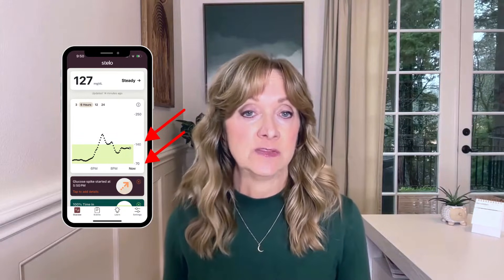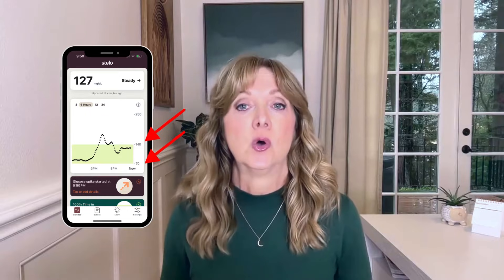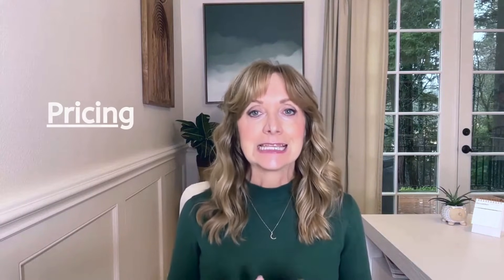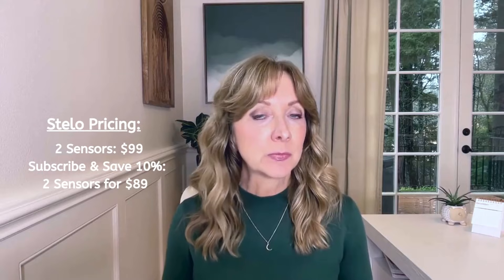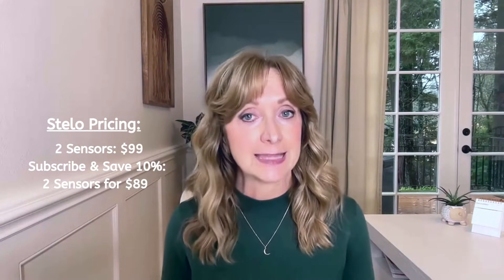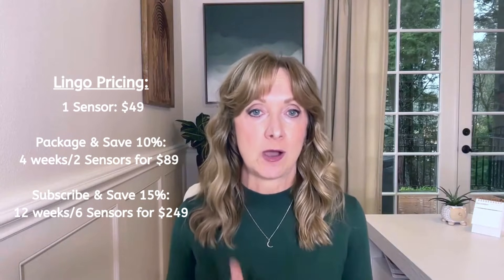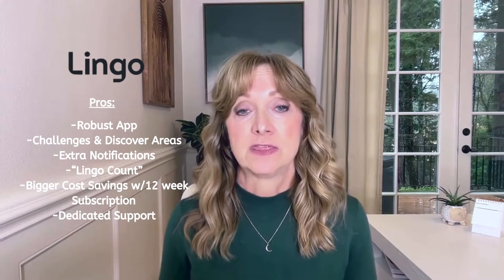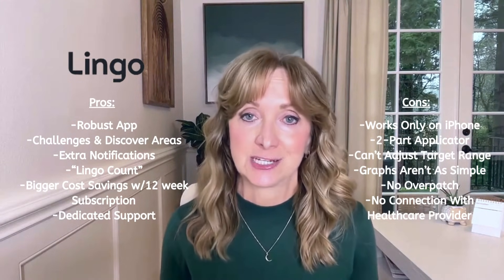Is Stelo better than Lingo?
In this video, we're comparing two popular continuous glucose monitors (CGMs): Dexcom Stelo and Abbott Lingo. CGMs have revolutionized the way people with diabetes manage their condition. But now that they’re available over-the-counter, anyone with blood sugar issues can easily use one. But with so many options available, it can be overwhelming to choose the best one for your needs. In this video, we’ll compare features, compatibility, and pricing. Whether you're considering switching from your current CGM or just starting out, this video is for you. Let's find out: Is Stelo better than Lingo?

00:00 Introduction
00:30 Common key features of both
01:11 Compatibility details
01:28 Applying the Stelo
01:52 Applying the Lingo
02:16 Data measurement frequency
02:39 Stelo interface/data reporting
03:38 Lingo interface/data reporting
05:34 Support
05:50 Pricing
07:17 Lingo Pros and Cons- Summary
08:15 Stelo Pros and Cons- Summary
08:50 My opinion on where to start

⚠️ Ready to use a CGM, but don’t know where to start? Check out CGM Jumpstart!, an easy video course that will help you quickly choose and use a continuous glucose monitor to improve your health

Product Links:
Dexcom Stelo

This video is for general informational purposes only. It is not a substitute for the advice provided by a doctor or other qualified healthcare professional. Always seek the advice of your physician or other qualified healthcare professional with questions you may have regarding your health or medical condition.